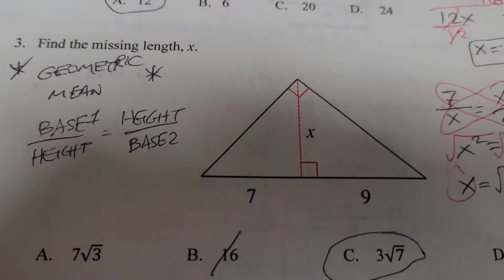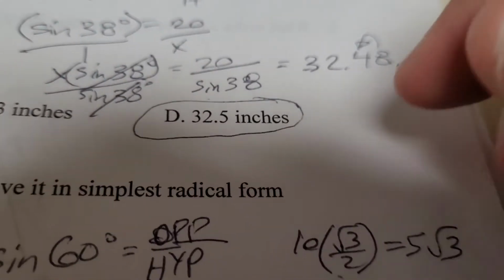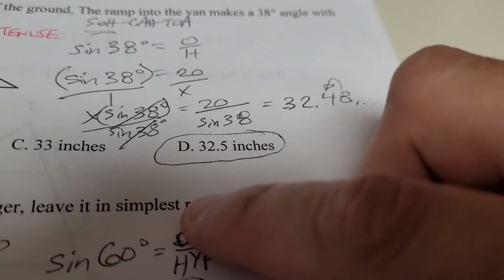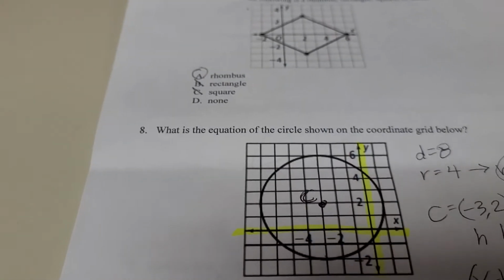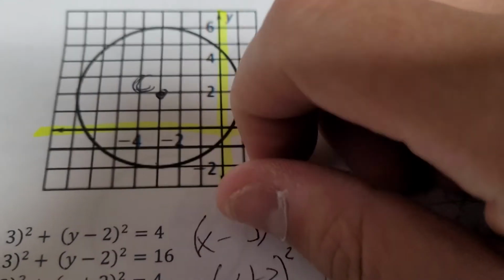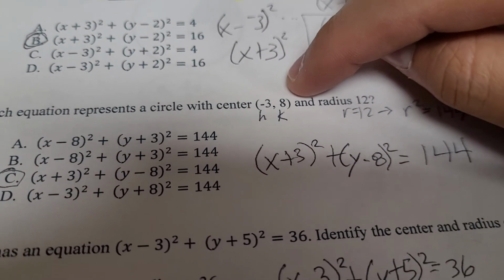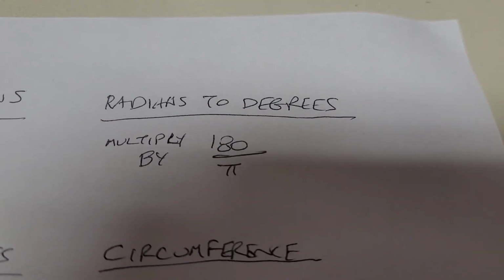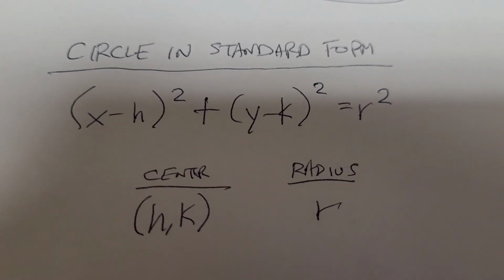Spring 2021 Geometry PMA Review